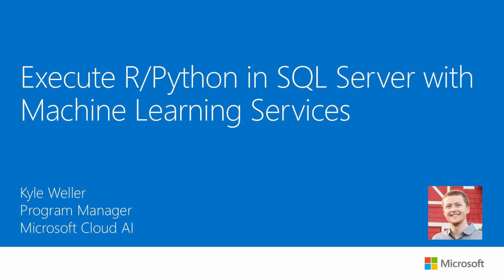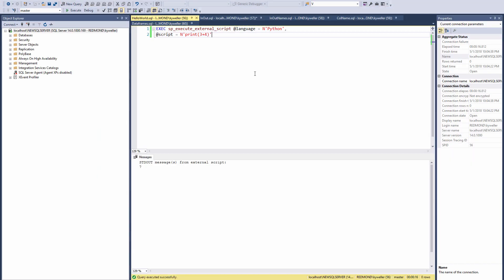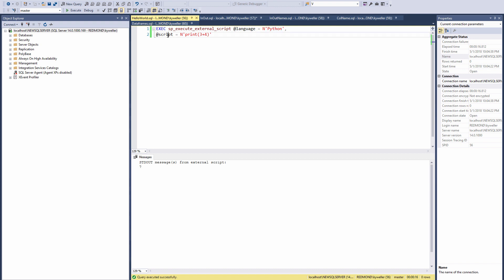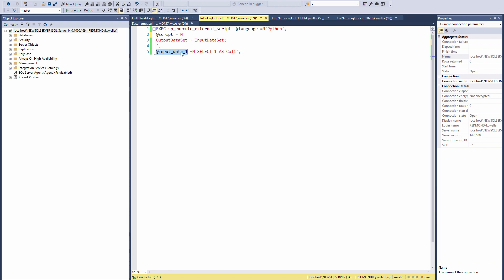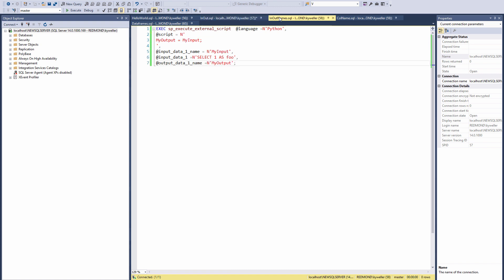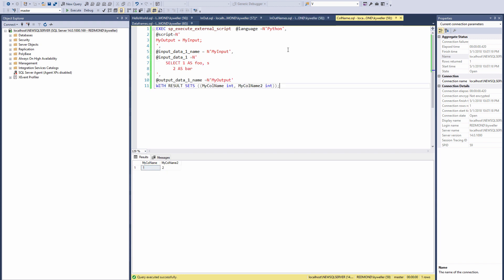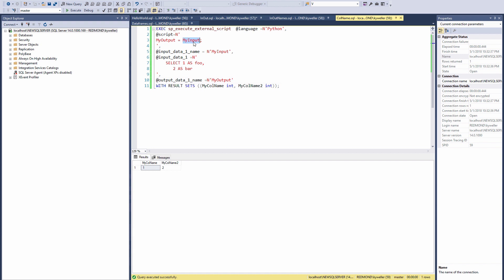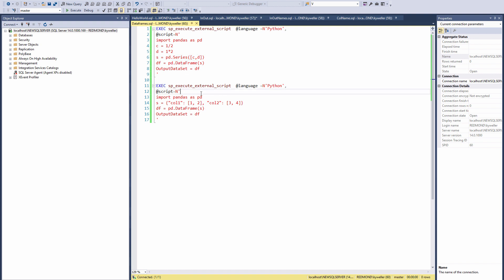How to Execute R/Python in SQL Server with Machine Learning Services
Machine Learning Services in SQL Server, brings AI directly to your data

No more need to move data around or work on samples. You can operationalize your R and Python machine learning models directly within your enterprise grade database server. SQL Machine Learning Services enables you to work with any open source packages and additionally provides algorithms which enable multi-threaded, parallel processing for industry leading scale and performance.

If you don't have Machine Learning Services in SQL Server installed or enabled, check out these other related how-to videos:

Visit our documentation to learn more advanced techniques like how to remotely execute R/Python in SQL Server from your own IDE like Jupyter Notebooks, PyCharm, RStudio, etc.

Here is code from the video for quick copy/paste:
Basic:
EXEC sp_execute_external_script @language = N'Python', @script = N'print(3+4)'

Input parameter:
EXEC sp_execute_external_script @language =N'Python',
@script=N'
OutputDataSet = InputDataSet;
@input_data_1 =N'SELECT 1 AS Col1';

Input/Output name:
@script=N'
MyOutput = MyInput;
@input_data_1_name = N'MyInput',
@input_data_1 =N'SELECT 1 AS foo',
@output_data_1_name =N'MyOutput';

Result Column Name:
@script=N'
MyOutput = MyInput;
@input_data_1_name = N'MyInput',
@input_data_1 =N'
SELECT 1 AS foo,
2 AS bar
@output_data_1_name =N'MyOutput'
WITH RESULT SETS ((MyColName int, MyColName2 int));

Pandas Dataframe conversion:
@script=N'
import pandas as pd
c = 1/2
d = 1*2
s = pd.Series([c,d])
df = pd.DataFrame(s)
OutputDataSet = df

Pandas Dataframe conversion 2:
@script=N'
s = {"col1": [1, 2], "col2": [3, 4]}
df = pd.DataFrame(s)
OutputDataSet = df